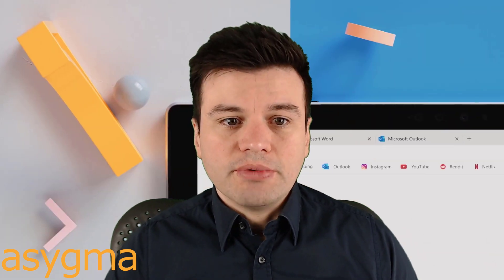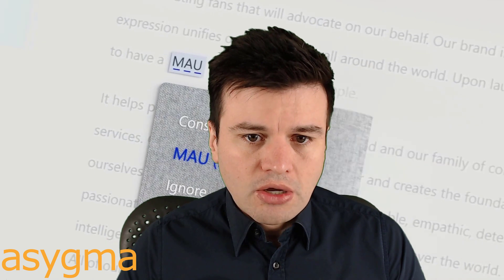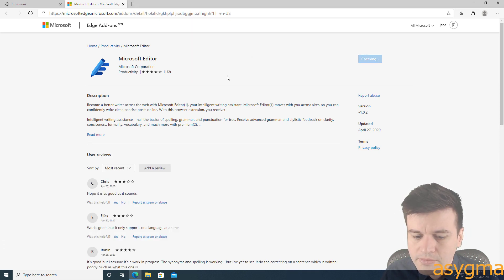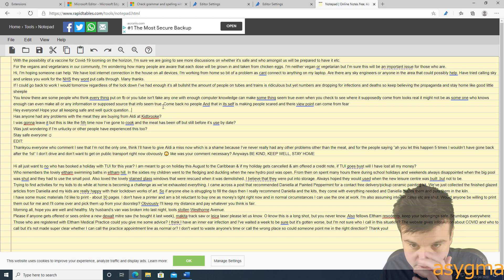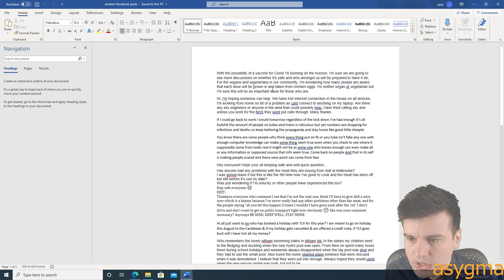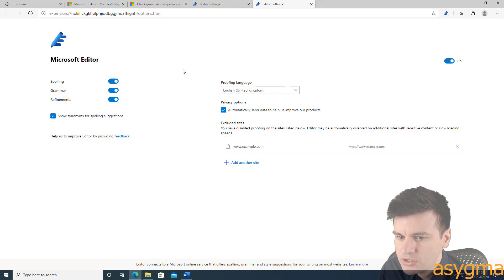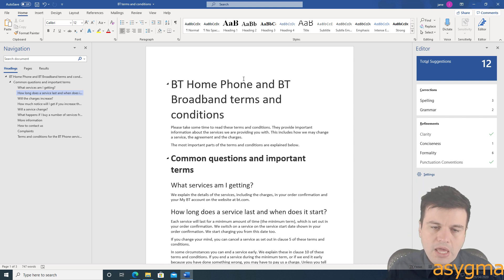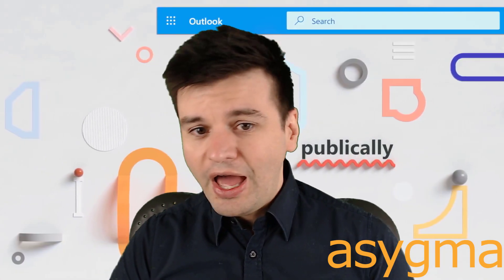Is Microsoft Editor better than Grammarly? Review and install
A quick overview how Microsoft Editor compares to Grammarly and why we believe it is better value overall, especially when you are already an Office 365 / Microsoft 365 subscriber